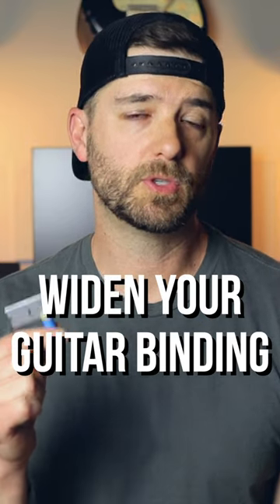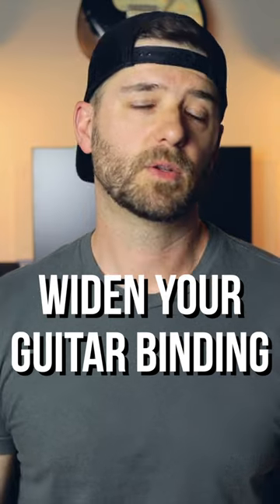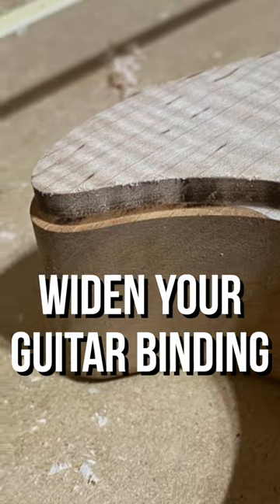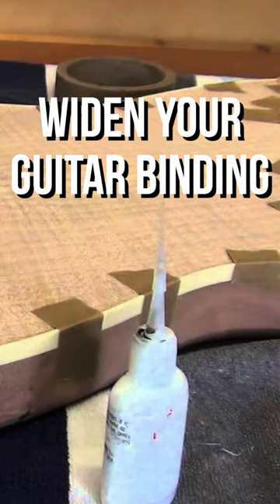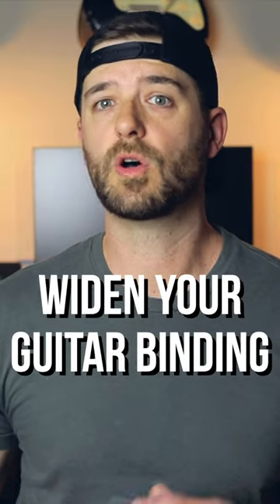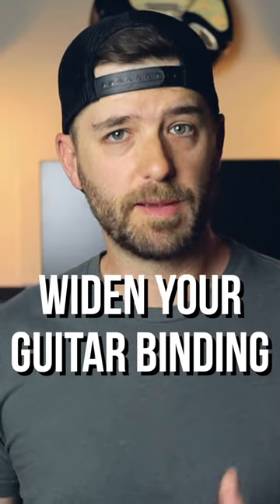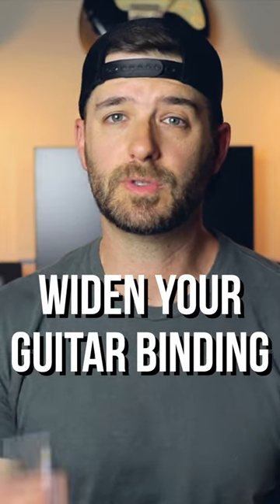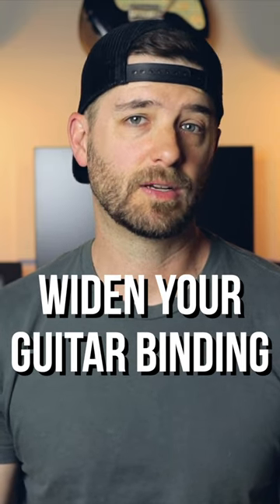How to Make the Binding of ANY Guitar Wider